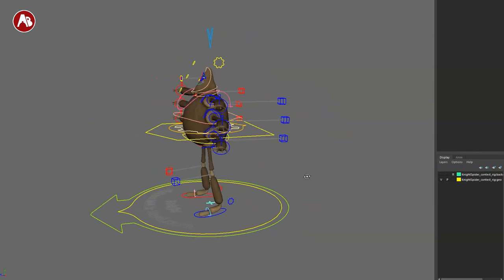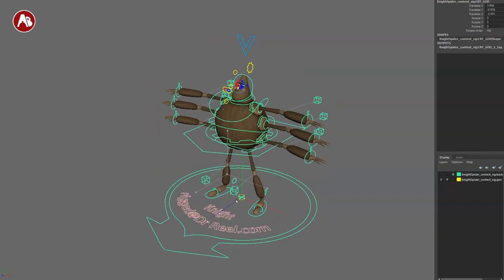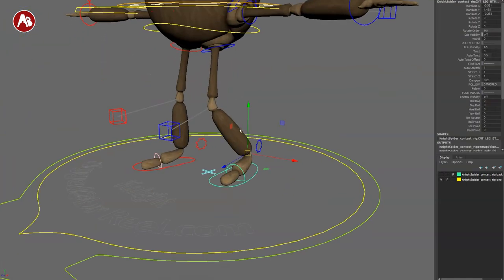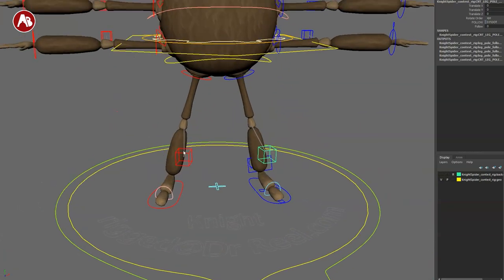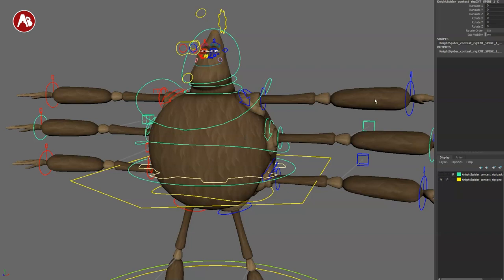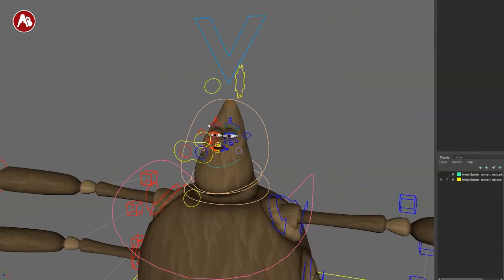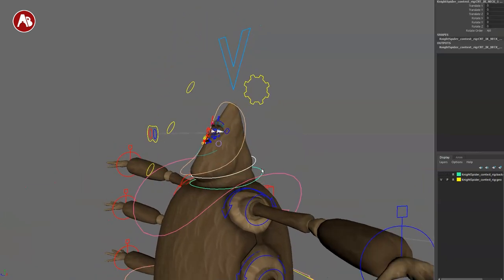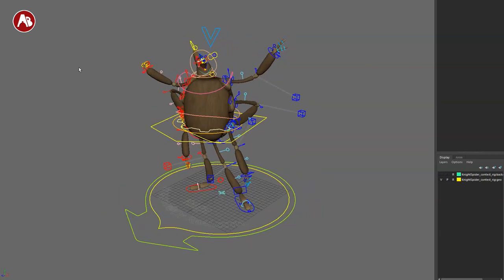Knight Spider (The Rookies) - (free) Maya Animation Rig - Review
Chapters:
0:00 Intro
0:05 The Rig and Where to get it
1:03 Overview
13:57 Pose Tests
14:09 New Insights & Final Impressions
15:24 Subscribe!